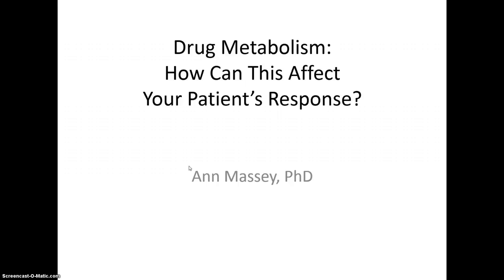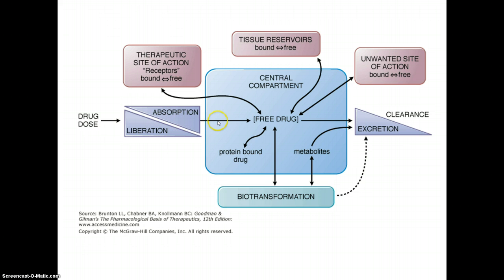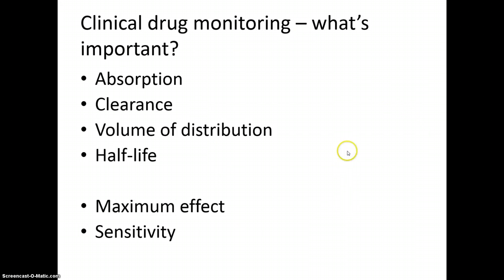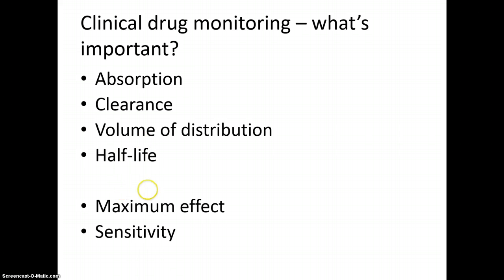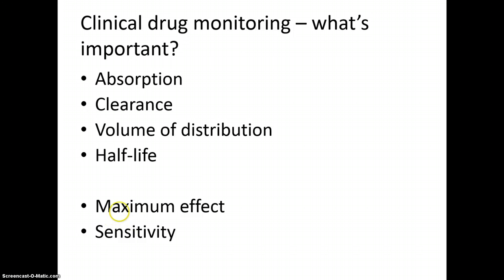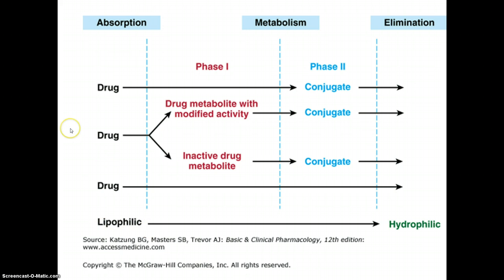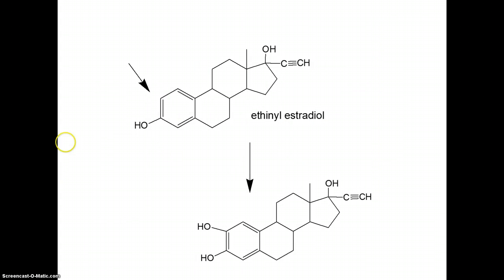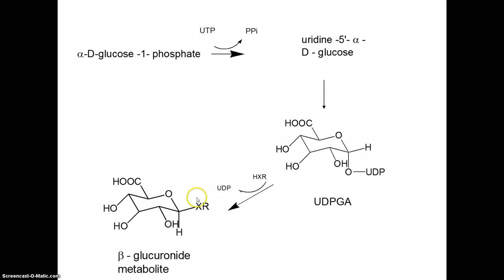drug metabolism and patient response part 1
a video reviewing principles of kinetics